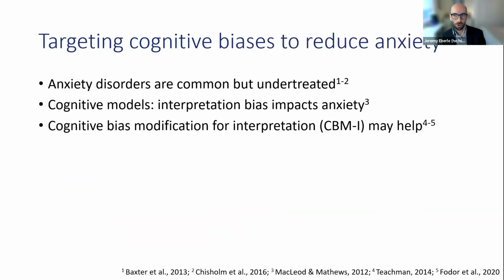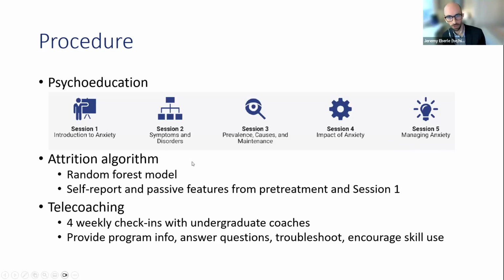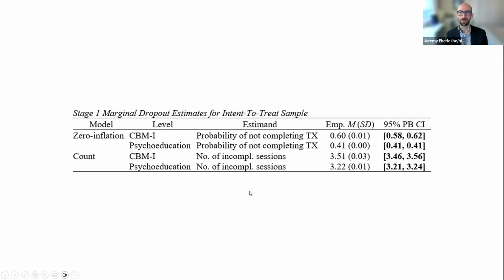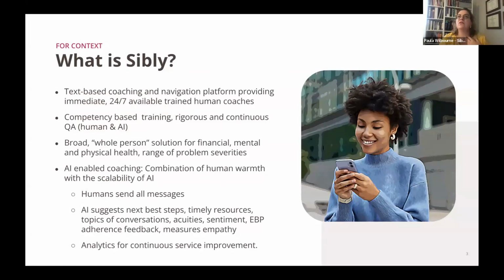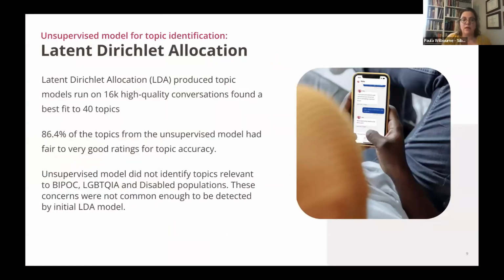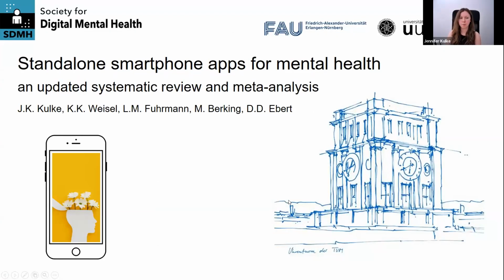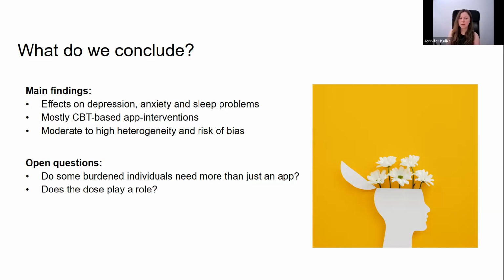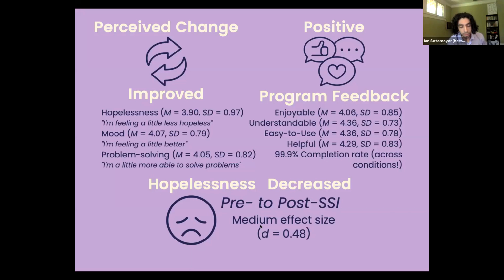Flash Talks Track 4: Evaluating effectiveness and/or quality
4.1. Web-Based Interpretation Bias Training to Reduce Anxiety: A Sequential, Multiple-Assignment Randomized Trial

4.2. An inclusive AI assisted coaching model that reduces bias and makes science based care accessible to diverse underserved populations

Paula Wilbourne, PhD, Sibly; Susan Mirch-Kretschmann, PhD, VA Palo Alto Health Care System; Michael Varghese, MBA, Sibly; Roberto Arnetoli, MSc, Sibly

4.3. Standalone smartphone apps for mental health – an updated systematic review and meta-analysis

4.4. Project Relate: An Online, Single-Session Intervention Targeting Relationship Skills to Improve Mental Health Among Youth with Elevated Depressive Symptoms

Ian Sotomayor, BA, Stony Brook University; Atina Manvelian, PhD, Stony Brook University; Jessica L. Schleider, PhD, Stony Brook University

These flash talks were a part of the 2023 Annual Meeting of the Society for Digital Mental Health: "Bringing Together Academia, Industry, and Healthcare to Collaboratively Advance Digital Mental Health".